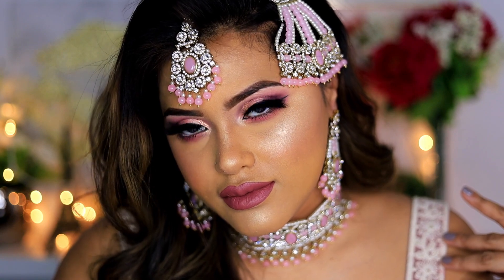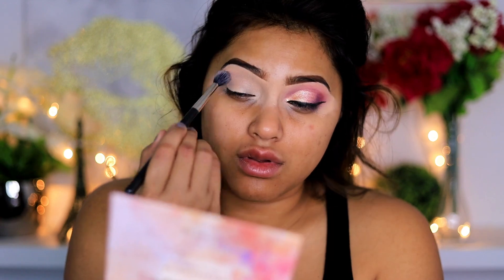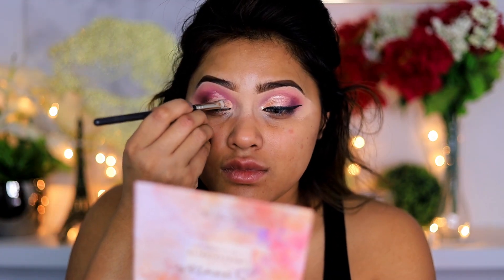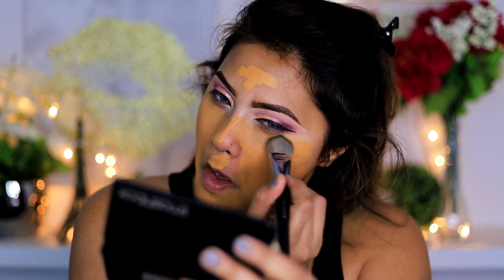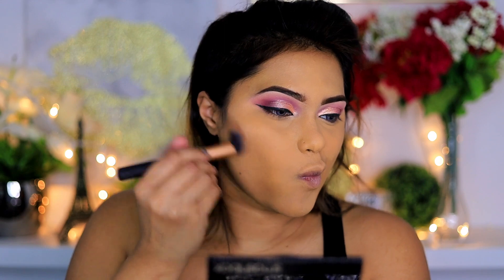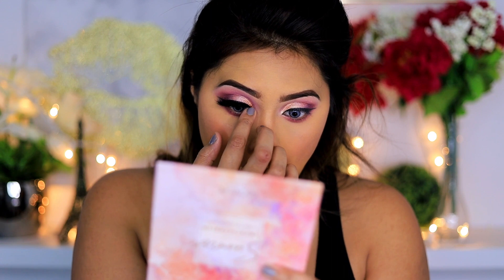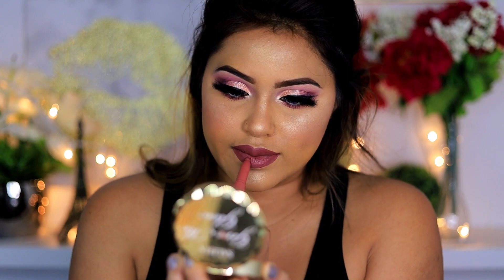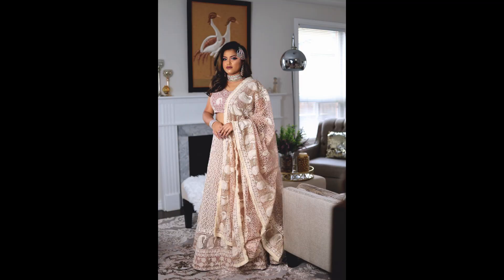Smokey Pink Shimmer Eyeshadow with Mauve Pink Lips| Pakistani Bridal Makeup| Valentines Day 2021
Hello Everyone,

For this makeup video I have decided to go with Pink and Champaign colours. I wanted to use more subtle pink and mauvy tone. I hope you have enjoyed my tutorial.

Eye-Brow Tutorial:

Products Used
Primer: Smashbox Original Smooth and Blur primer
Foundation: Hourglass in shade Amber
Concealer: Smashbox studio skin concealer in light medium/warm golden
Powder: Translucent Powder by Nyx cosmetics
Blush: L.A Girl Cosmetics in shade Just Pinched
Highlighet: Saleha Beauty in shade Hollywood Gold
Eyeshadow Palette: Sunrise Impression by Focallure
Mascara: Smashbox in Superfan fanned-out mascara in shade black
Eyeliner: L'oreal gel eyeliner in shade black
Lips: ABH in shade Poet
Lip crayon by Maybelline in shade lead the way